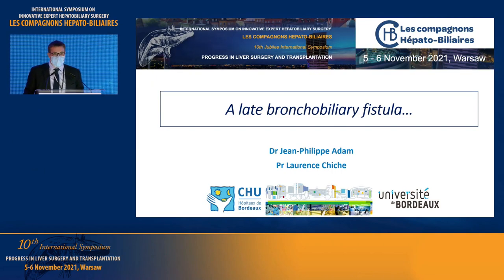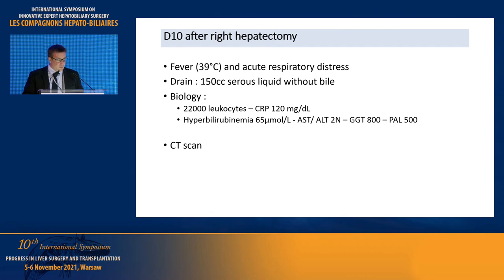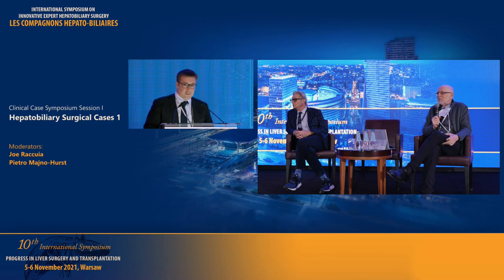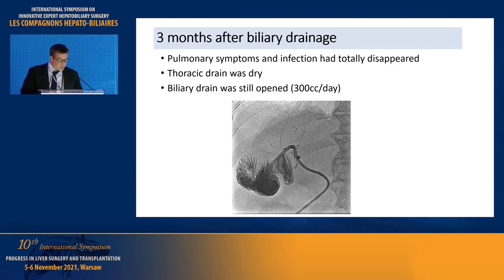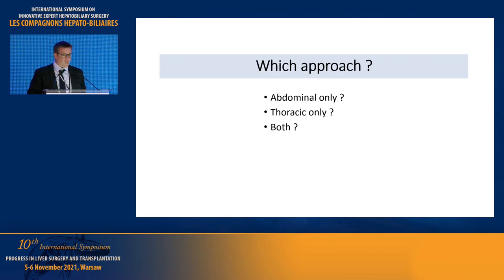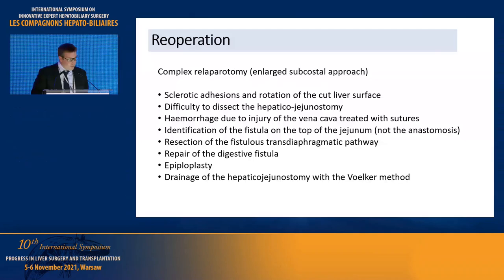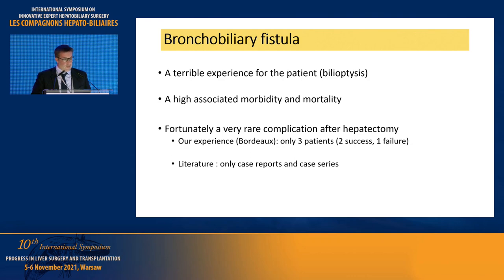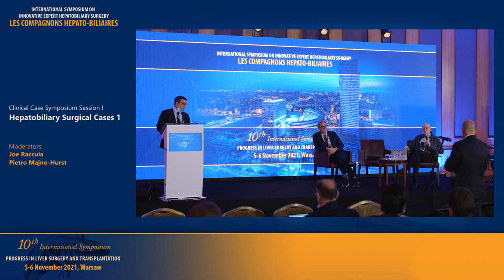Case Presentation - Jean Philippe Adam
Clinical Case Symposium Session I: Hepatobiliary Surgical Cases
                                    Chairmen: Joe RACCUIA, Pietro MAJNO-HURST

Clinical Case Symposium Session II: Biliary Tract Surgical Cases
                                    Chairmen:   Laurence CHICHE, Eduardo BARROSO

Clinical Case Symposium Session III: Pancreatic Surgical Cases
                                    Chairmen: Guilherme TRALHÃO, Christian TOSO

Clinical Case Symposium Session IV: Liver Transplantation Surgical Cases
                                    Chairmen:  Jina KRISSAT, Juan Manuel RICO JURI

INTERNATIONAL SYMPOSIUM ON  INNOVATIVE EXPERT HEPATOBILIARY SURGERY

Congrès des Compagnons Hépato-Biliaires

Varsovie, 5 – 6 November 2021

                              Compagnons Hépato-Biliaires

Organized by

Henri BISMUTH
Krzysztof ZIENIEWICZ

With the participation of the Compagnons:
 In person:
Henri BISMUTH (France) René ADAM (France) Philippe BACHELLIER (France) Eduardo BARROSO (Portugal)  Marc BEMELMANS (Netherlands) Pierre-Alain CLAVIEN (Switzerland) Daniel CHERQUI (France) Laurence CHICHE (France) Cyrille FÉRAY (France)   Manuel JAKLITSCH (Dominican Republic) Jina KRISSAT (UK)    Valerio LUCIDI (Belgium) Pietro MAJNO-HURST (Switzerland) Ricardo MARTINS (Portugal) Hugo PINTO MARQUES (Portugal) Joseph RACCUIA (USA)  Juan Manuel RICO JURI (Colombia)  Guido TORZILLI (Italy) Christian TOSO
(Switzerland)  Guilherme TRALHÃO (Portugal) Françoise VANHOVE (France)  Krzysztof ZIENIEWICZ (Poland)

Virtually:
Oscar ANDRIANI (Argentina) Dmitri ALDEN (USA) Fernando ALVAREZ (Argentina) Ibrahim ASTARCIOGLU (Turkey) Jean-Robert DELPERO (France)  Rachad EL-MASRY (Egypt)  Jean EMOND (USA) Jean GUGENHEIM (France) Nagy HABIB (UK) Karim HALAZUN (USA) Isamu HOSOKAWA (Japan) John ISAAC (UK) Marc JOHANN (France) Andres
KATZ (USA) Ousmane KA (Senegal) Jan LERUT (Belgium) Surendra MATHUR (India) Raul OLEAS (Ecuador)
Timothy PAWLIK (USA) Juan PEKOLJ (Argentina) Rodolfo RUSSI (Argentina)  Carlos Eduardo SANTOS (Brasil)
Catherine TEH (Philippines) Raja WAKIM (Lebanon)  Jean-Nicolas VAUTHEY (USA)